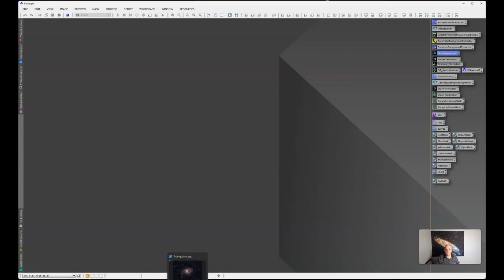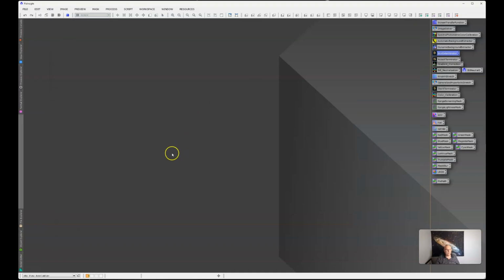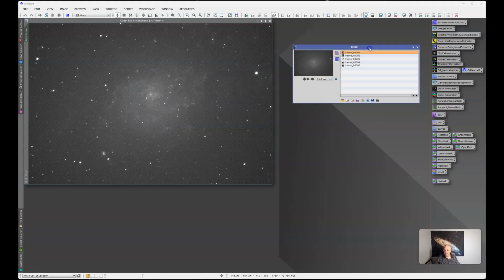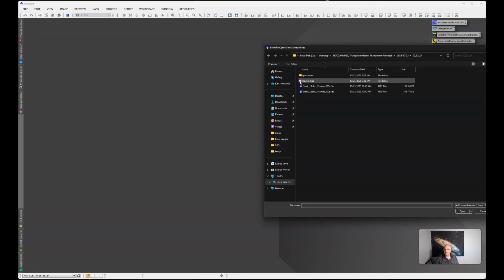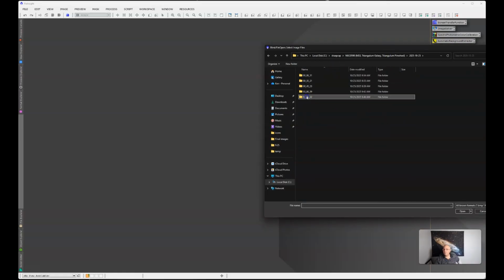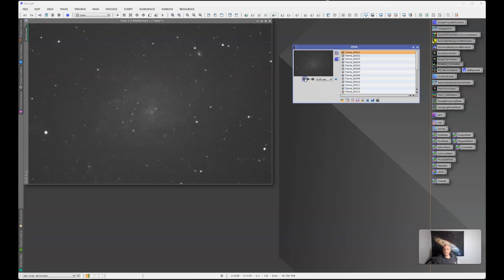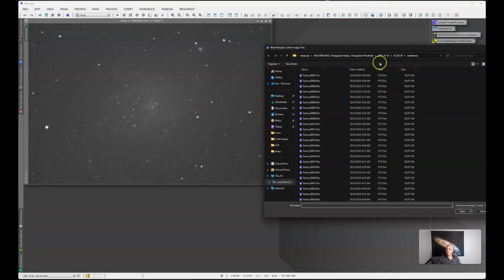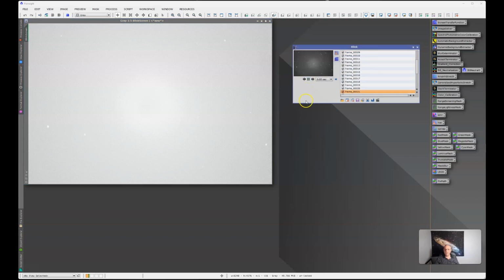Pixinsight Session 2: Preprocessing I — Subframe Review Using Blink